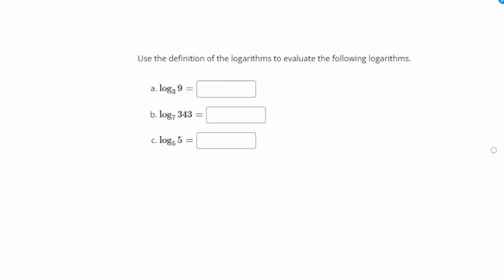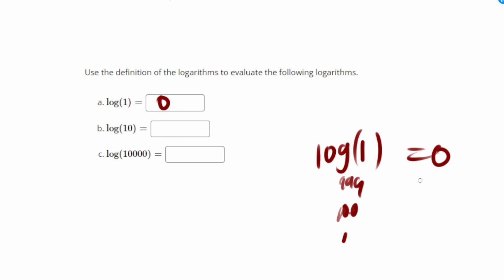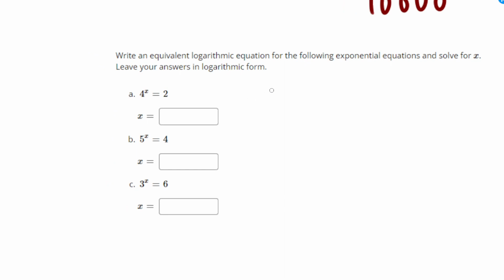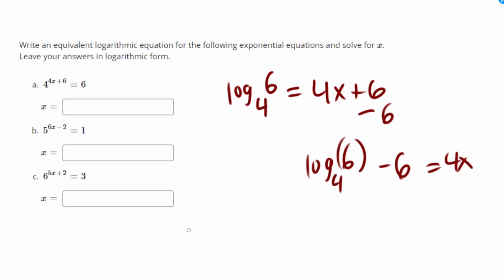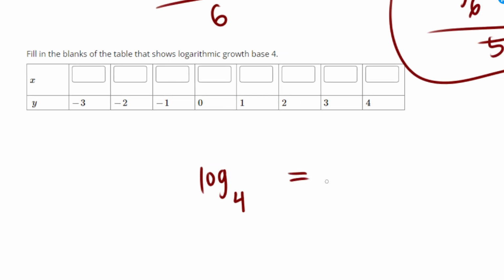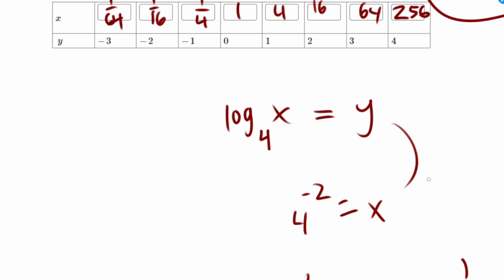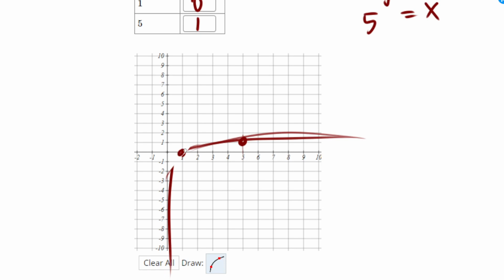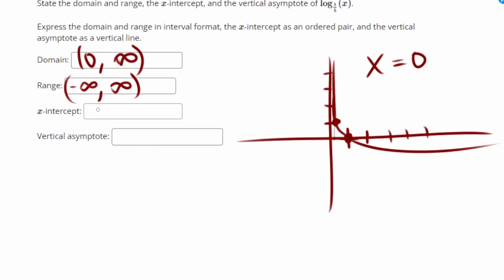1015 Chapter 6.1: Logarithmic Functions and Their Graphs